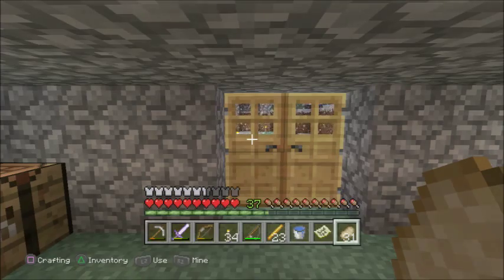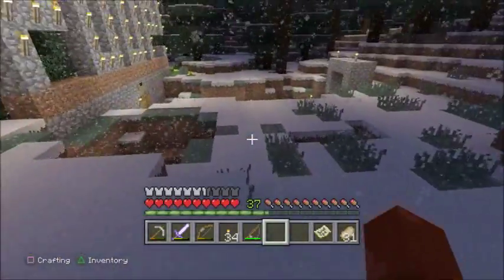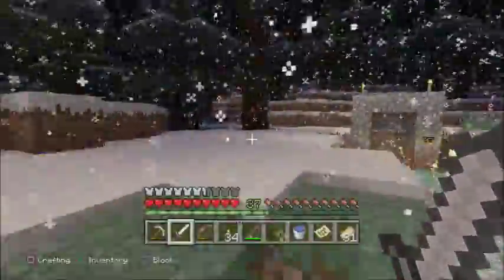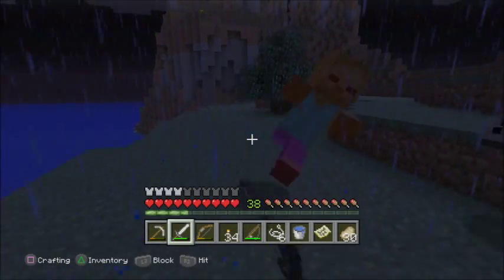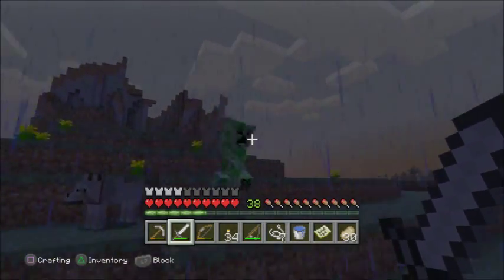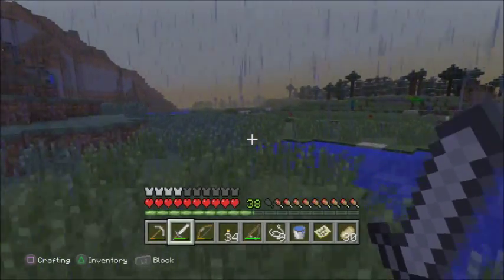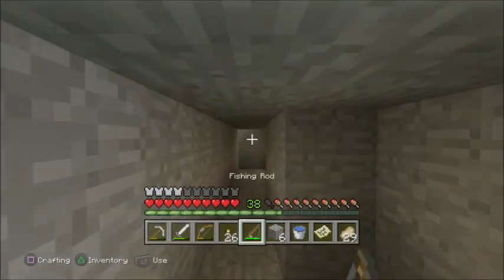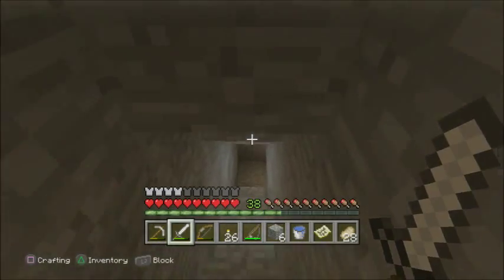[el Pea] Minecraft - Survival Mode - Eps. 40: "The Hunt Begins"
Will I be able to find any Enderman for my quest to collect the remaining Ender Pearls? Meanwhile, my dog clan now have names.